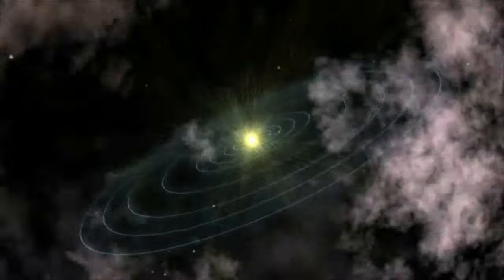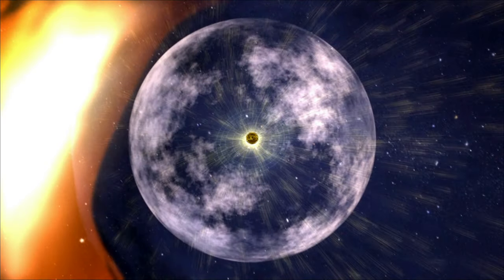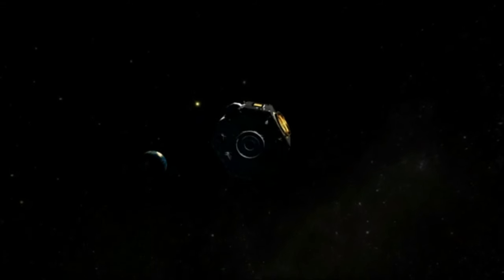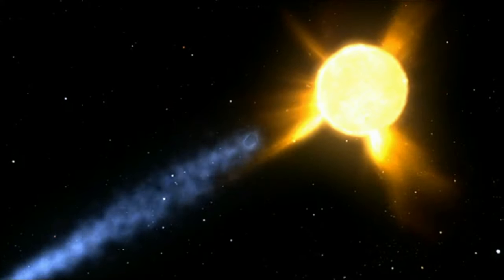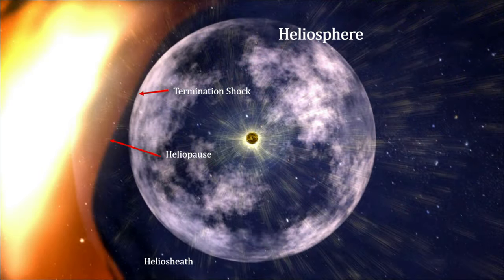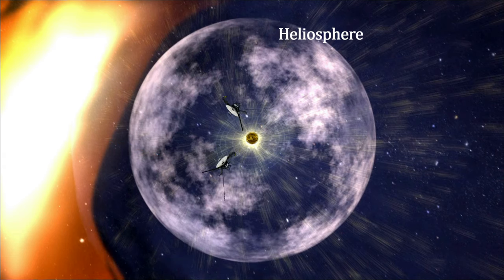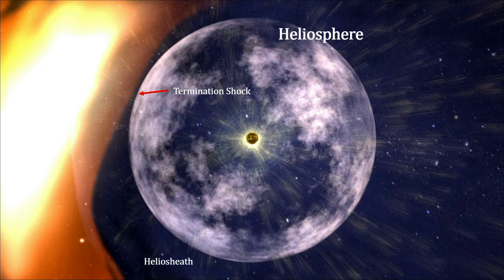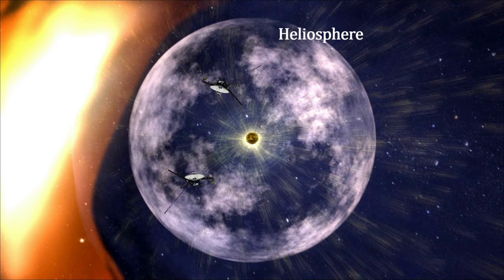Heliosphere | Solar System | Universe size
The heliosphere is the area under the influence of the Sun;
The two major components to determining its edge are the heliospheric magnetic field and the solar wind from the Sun.
Three major sections from the beginning of the heliosphere to its edge are, the termination shock, the heliosheath, and the heliopause.
Five spacecraft have returned much of the data about its furthest reaches, including Pioneer 10 (1972–1997; data to 67 AU), Pioneer 11 (1973–1995; 44 AU), Voyager 1 and Voyager 2 (launched 1977, ongoing), and New Horizons (launched 2006).
Except for regions near obstacles such as planets or comets, the heliosphere is dominated by material emanating from the Sun, although cosmic rays, fast-moving neutral atoms, and cosmic dust can penetrate the heliosphere from the outside.

Originating at the extremely hot surface of the corona, solar wind particles reach escape velocity, streaming outwards at 300 to 800 km/s or 1 to 2.9 million km/h).
As it begins to interact with the interstellar medium, its velocity slows to a stop.
The magnetic plasma from the Sun doesn't mix with the magnetic plasma between the stars in our galaxy, so the solar wind carves out a bubble-like atmosphere that shields our solar system from the majority of galactic cosmic rays.

Heliotail: As the heliosphere travels through the interstellar medium, it leaves a long heliotail in its wake wave, much like a boat travelling through the water.

Termination Shock: The point where the solar wind begins to interact with the local interstellar medium and slows down is called the termination shock.  As it begins to interact with the interstellar medium, its velocity slows to a stop. The point where the solar wind becomes slower than the speed of sound is called the termination shock; The termination shock was traversed by Voyager 1 in 2004, and Voyager 2 in 2007.

Heliosheath: The heliosheath is the region between the termination shock and the heliopause where the solar wind slows and compresses as it interacts with the interstellar medium.

Heliopause: It is thought that heliopause is where the solar wind is not strong enough to push back against the stellar wind and is stopped by the interstellar medium.

Bow Shock: Where the solar wind pushes against the competing force of the stellar wind, a bow (or shock) waveforms in front of the heliosphere.

Voyager 1 & 2: NASA's Voyagers 1 and 2 spacecraft have reached the inner-most boundary of the heliosheath, -twice as far from the Sun as Pluto's orbit.

NASA/Goddard Space Flight Center Conceptual Image Lab
Animation Credits
Walt Feimer (HTSI): Lead Animator

Credit: NASA Goddard/CIL/Jonathan North